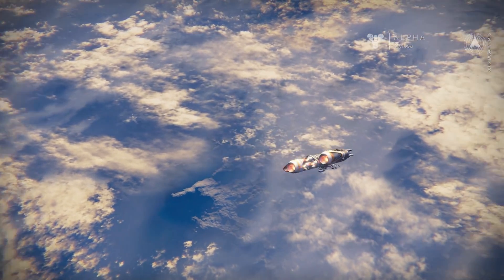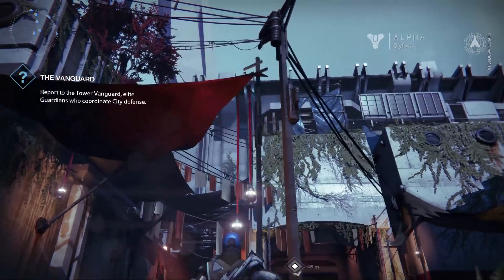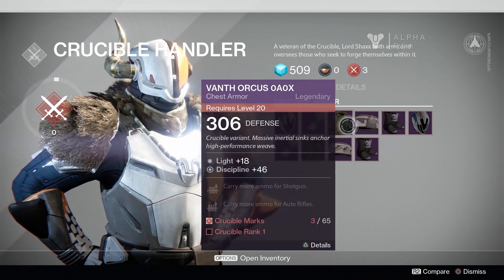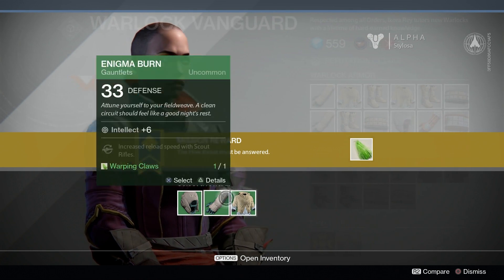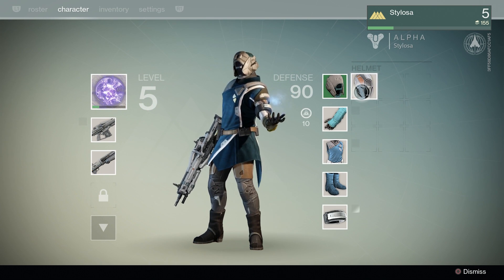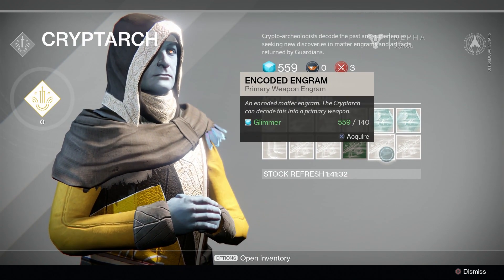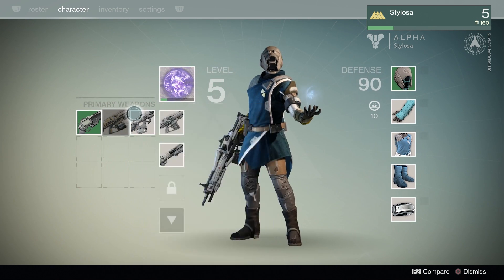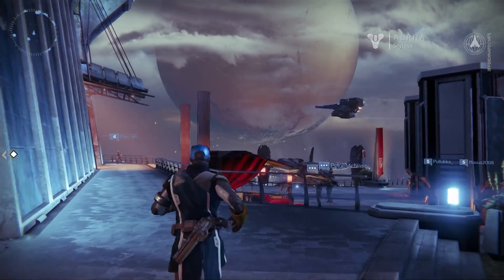Destiny Gameplay Walkthrough - Tower The Last City, Earth - Tour!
Stylosa takes a tour of The Last City, Earth. Home of the Guardian, this city serves as the social hub of the game. Enjoy the tour!